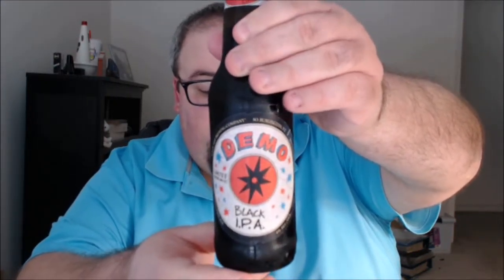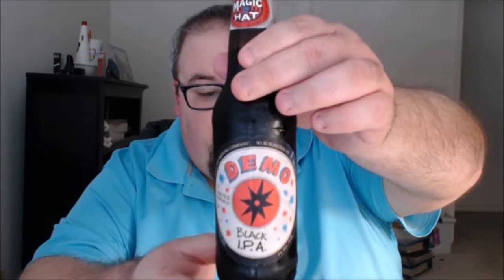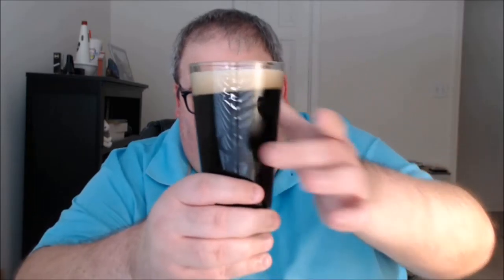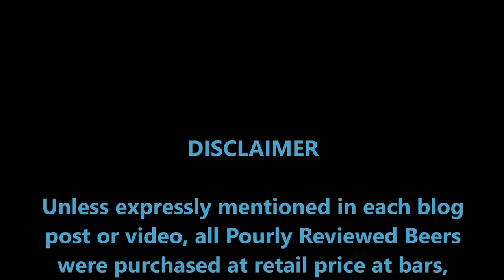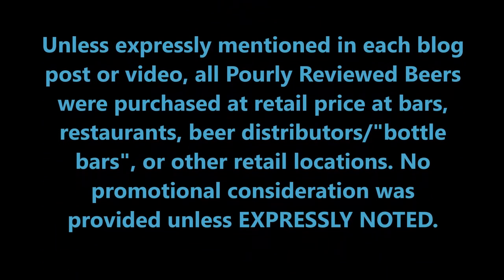PRB #109: Magic Hat Demo Black IPA (3/2/17)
(Part of the Winterland Variety Pack)